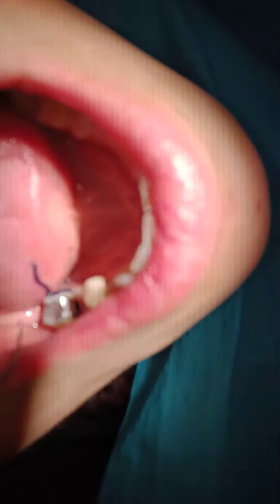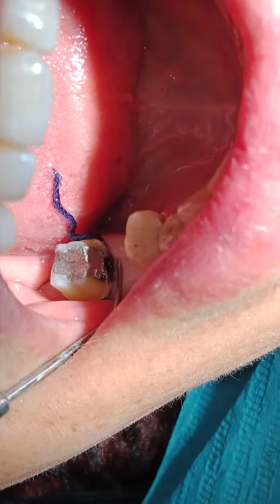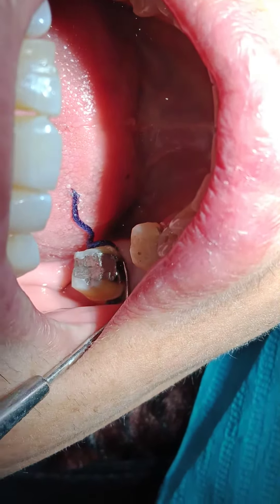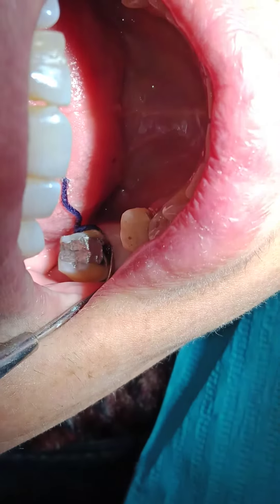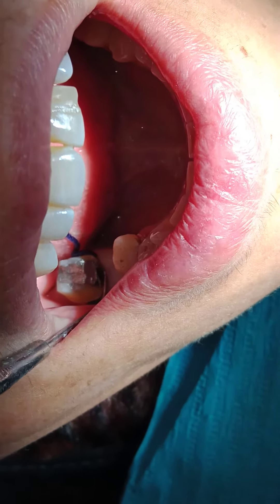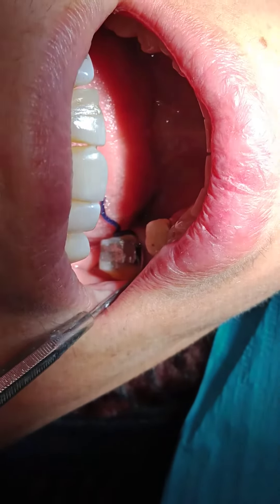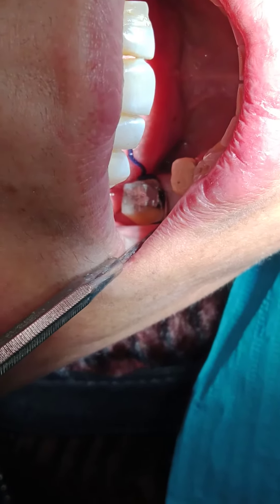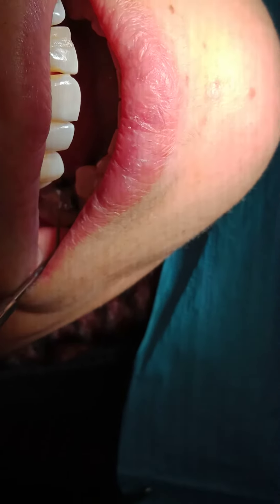Visit 2: managing the finish line design below a deep class II cavity